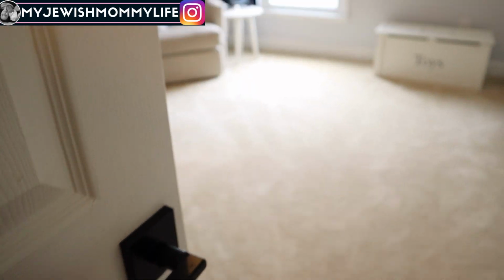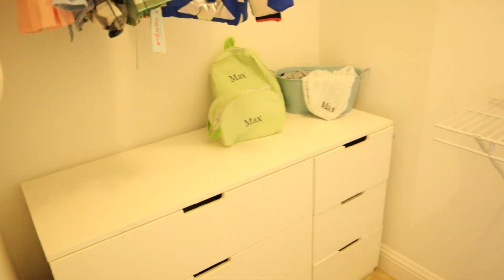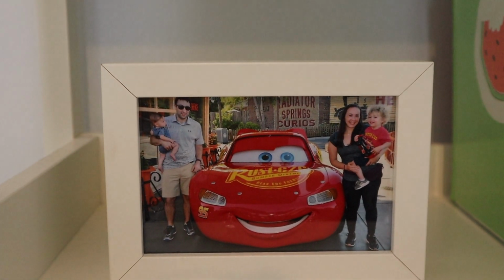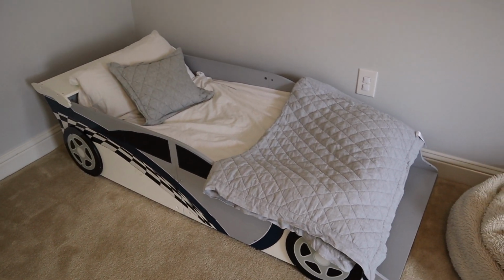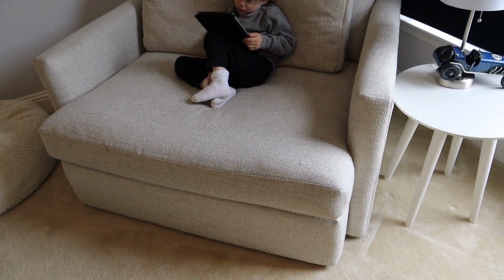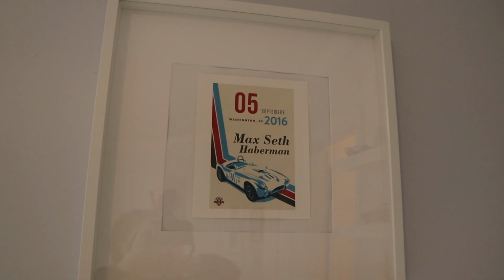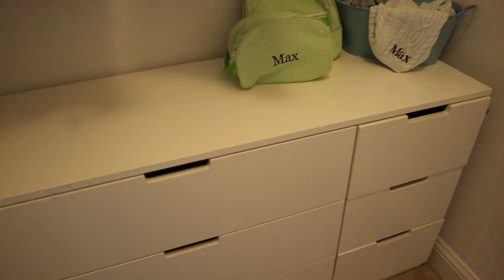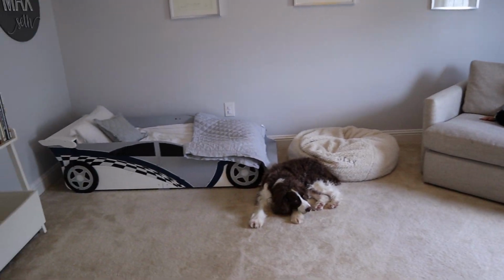BIG BOY CAR ROOM!!! Minimalist Boys Room Tour! NEW HOUSE 2021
We moved into our dream home and are updating each room as we go. Today I'm sharing my 4 year old son's Car themed room. We have a minimalist design aesthetic so I hope this helps if you're looking for some interiordesign inspiration!

🤰 GET MY JUDAISM & PREGNANCY BOOK Expecting Jewish!

**FREE** JEWISH 📚 BOOKS for kids! PJ Library

My Filming Equipment for All My Videos:

Sony Camera*